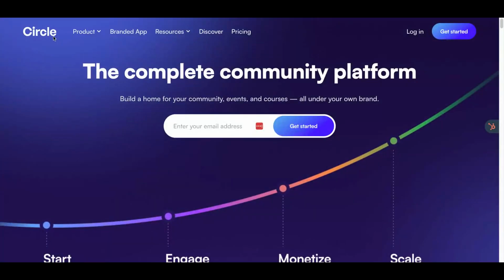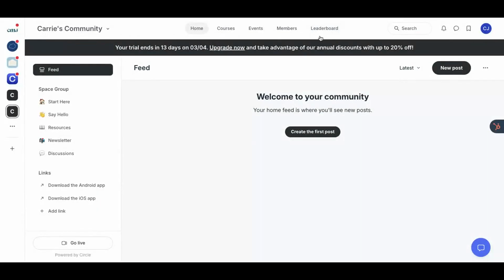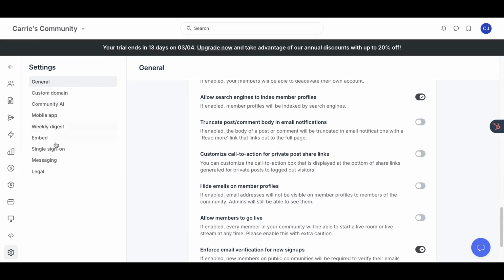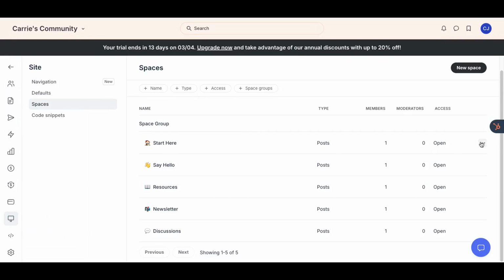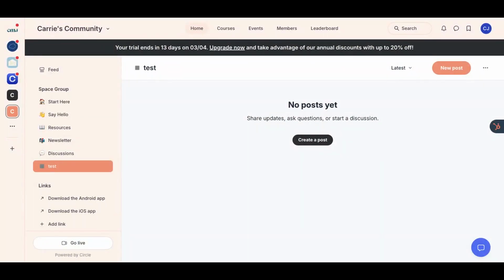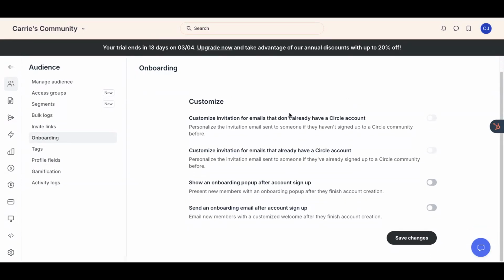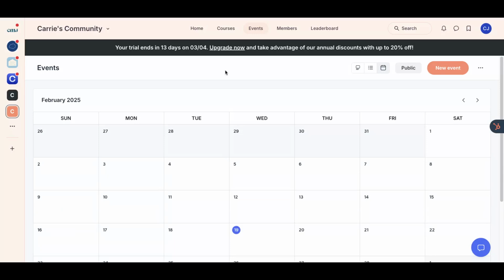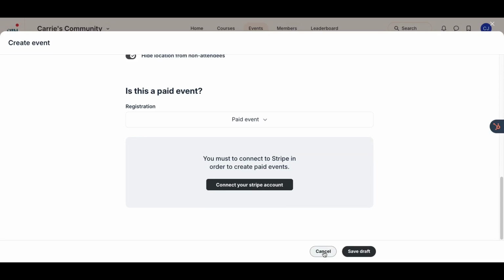Circle Community Platform Full Tour (Save Hours of Time in 2026)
Stop wasting hours figuring out Circle's settings and features on your own. In this Circle Community Platform Full Tour, I'll show you exactly how to set up your dream community in record time.

Get a complete Circle community platform tour from an expert who's used it since beta! This Circle.so tutorial and demo shows you how to transform this powerful online community platform into your dream membership site. Perfect for creators, coaches, and business owners comparing membership site platforms.

Video Chapters:
00:00 Welcome + what this walkthrough covers
00:32 Why community platforms feel overwhelming
02:25 Why Circle (and who it’s best for)
04:40 Free Circle Launch Toolkit
06:00 Touring a brand-new Circle community
09:30 Spaces vs space groups (the core concept)
19:40 Branding + theming your community
26:40 Creating spaces & seeding content
40:30 Onboarding members the right way
47:10 Events, live rooms, and monetization
1:01:00 Plans, pricing, and final advice